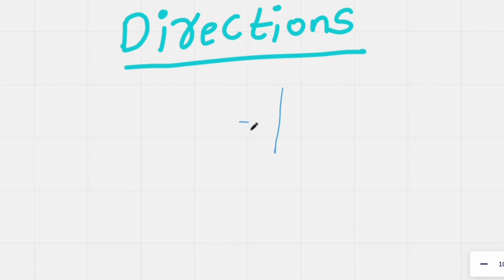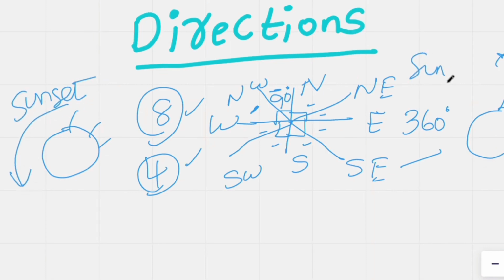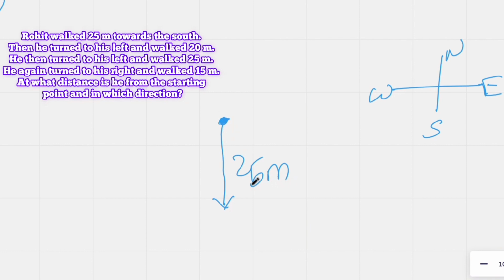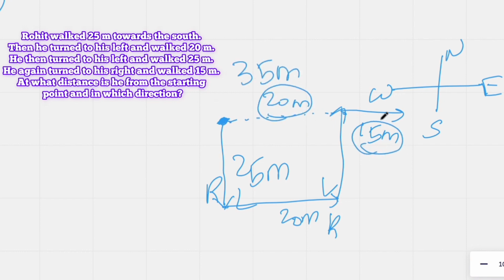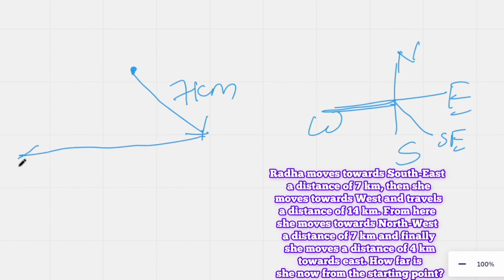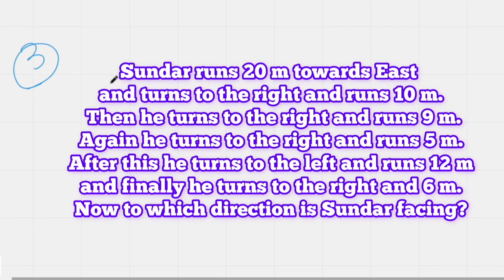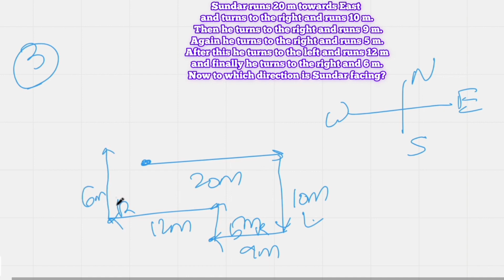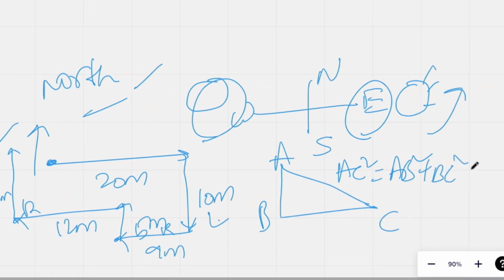Direction Sense Reasoning: Revised & Simplified for Beginners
Mastering Direction Sense Reasoning (Revised Edition)

Welcome back! In this revised session, we are breaking down the Directions and Distance topic from scratch. This is a must-know subject for anyone appearing for Banking, SSC, Government exams, or Campus Placement tests.

We’ve simplified the core concepts to help you secure those 3 to 5 marks easily!
In this video, we cover:

✅ The 4 Major Directions (N, S, E, W)
✅ The 4 Sub-Directions (NE, SE, NW, SW)
✅ Understanding Angles
✅ Sun Position Rules (Sunrise vs. Sunset)
✅ Clockwise & Anti-clockwise turns
✅ Introduction to Pythagoras Theorem for distance

Whether you are a beginner or just need a quick revision, this video will clear all your doubts regarding the basic map and logic used in reasoning problems.